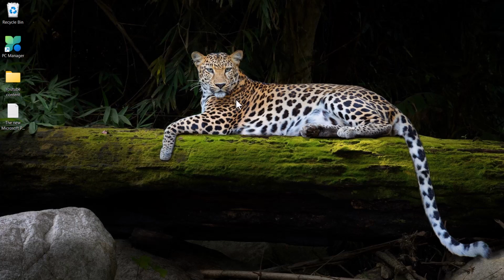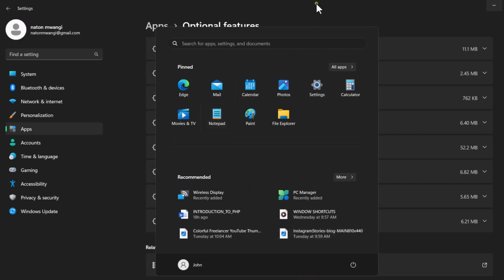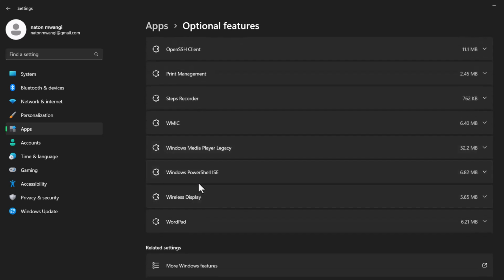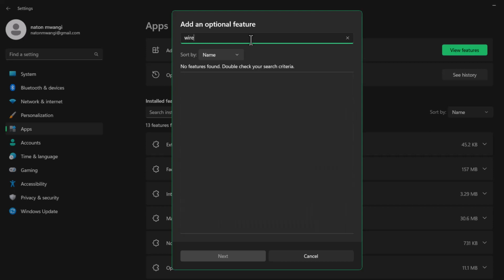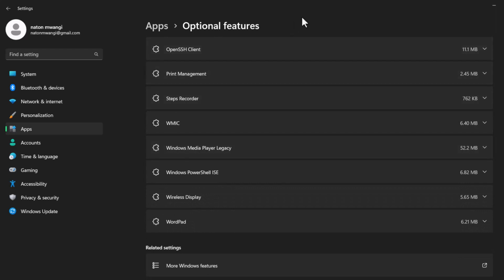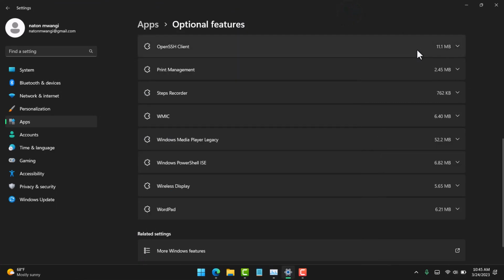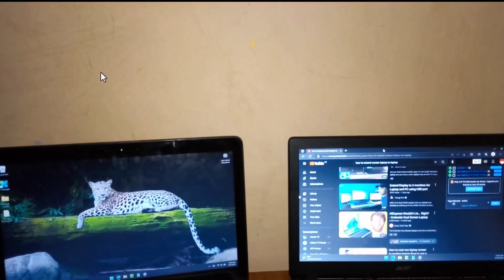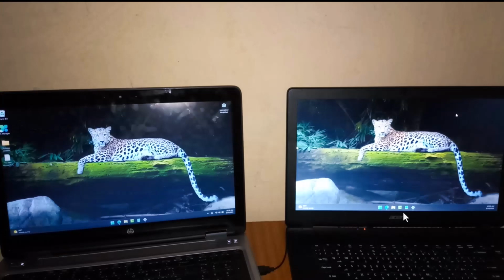How to use a Laptop a Second Monitor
This video shows you How to use a Laptop a Second Monitor

Photo by Amr Taha